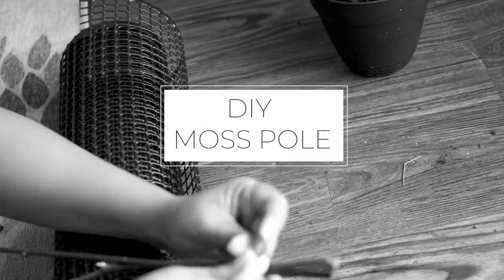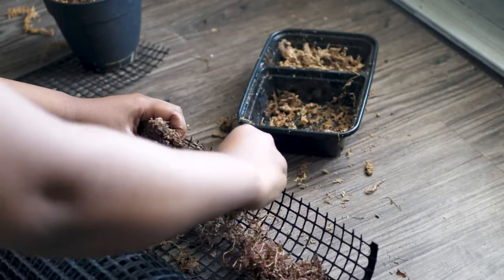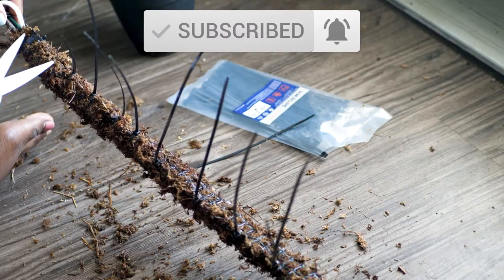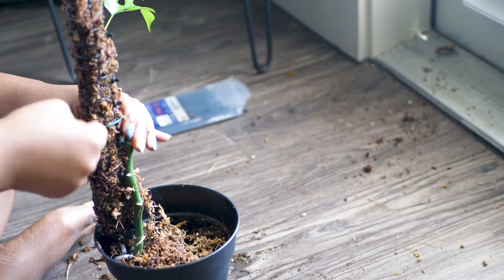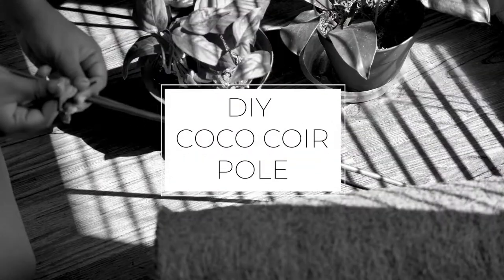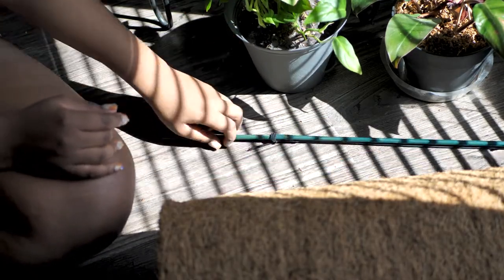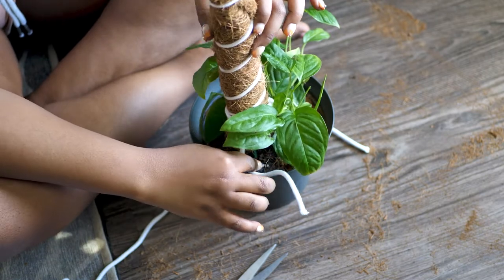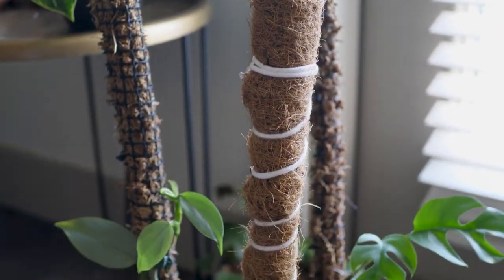DIY Moss Pole & Coco Coir Pole | Self-Watering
Time codes:
0:57 - Why you want to stake your plant
1:48 - Difference between moss and coco fiber poles
5:12 - DIY Sphagnum moss pole tutorial
7:43 - What Coco liner to use & why
9:08 - DIY Coco fiber poles tutorial
11:18 - Takeaways

Materials Used:
Tenax 084070 Hardware Net, Black, 2' X 15'
Alphatool Total 130ft Self Watering Wick Cord
Hmrope 100pcs Cable Zip Ties Heavy Duty 8 Inch, Premium Plastic Wire Ties
Different Long Fibered Sphagnum Moss

Planty Things I ♡.
Cool Mist Humidifier
Horticultural Grade Perlite
Fully Rooted Succulent Plants Live (5 Pack)
Indoor Hanging Planter Macrame
Coir Totem Poles

Equipment.
Selfie Stick Tripod w/remote
Ring Light

*Some links and can compensate me if you choose to make a purchase. Please understand each link is solely based on an unbias opinion of my own and your support is appreciated.